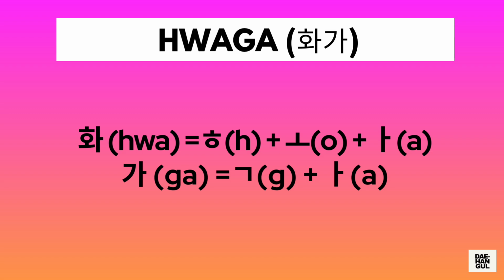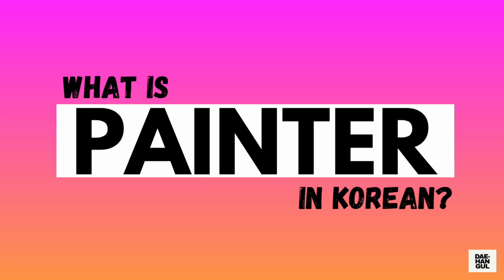What is PAINTER in korean? | Quick Korean Knowledge No. 63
✨Related Topics✨

hangul
learn hangul
easy korean
write korean
learn korean
speak korean
korean words
korean phrases
korean grammar
korean language
korean vocabulary
korean pronunciation
hangul pronunciation
hangul basic tutorial
hangul consonants
hangul beginners
hangul explained
korean alphabet
hangul alphabet
hangul learning
hangul vowels
hangul lesson
hangul basic
hangul class